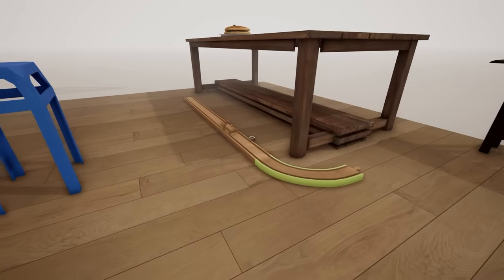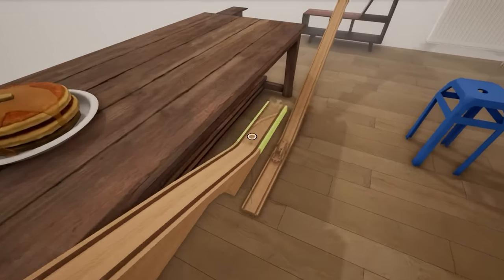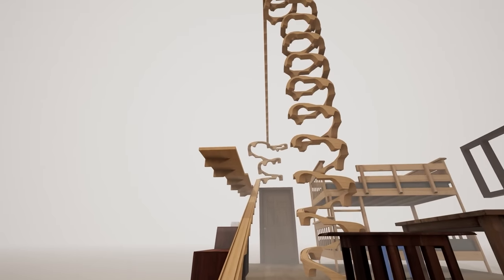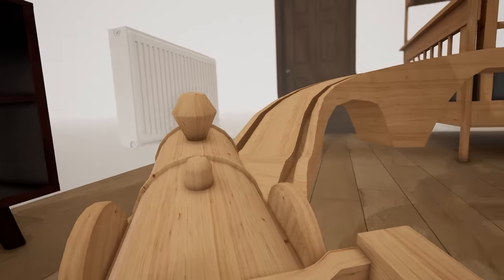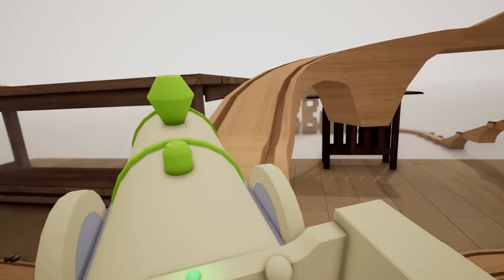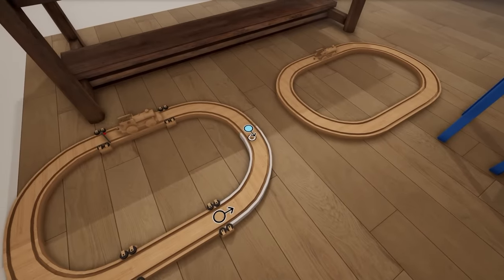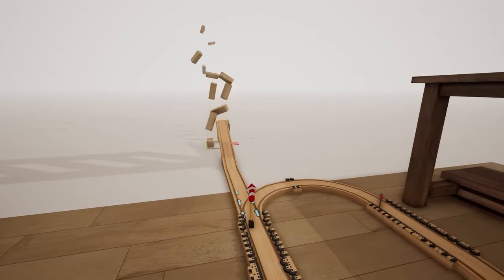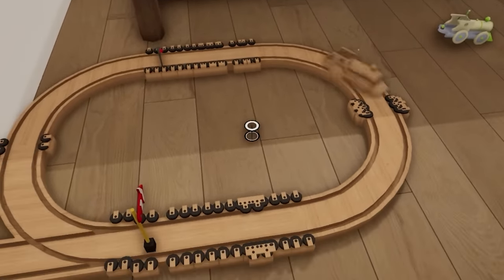When Toys Break The Laws Of Physics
You won't believe the monstrosity of a train track I built today.
The game could barely handle it and I don't blame it, this behemoth of a track would change the world as we know it.